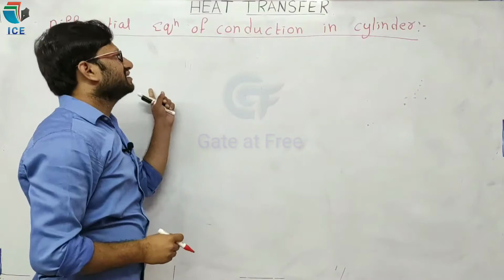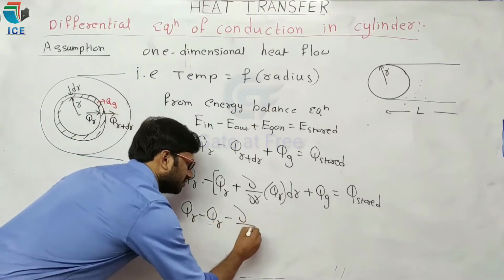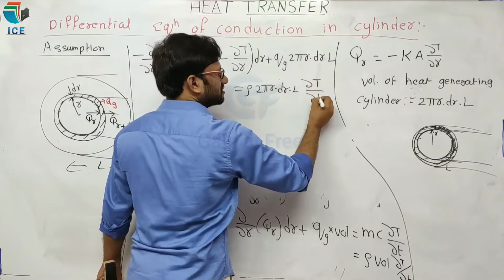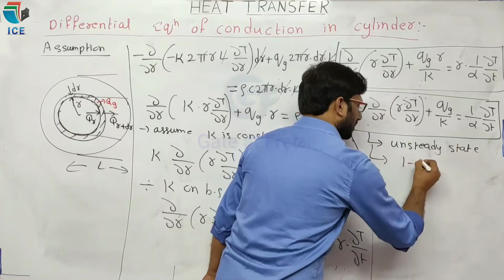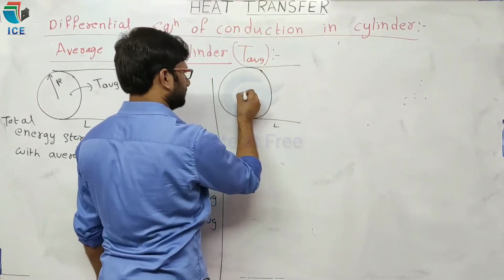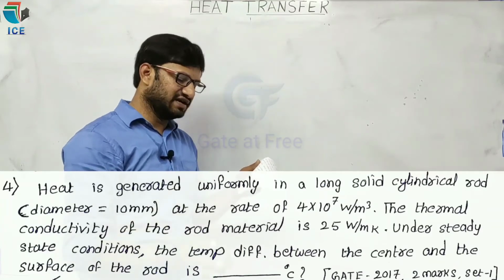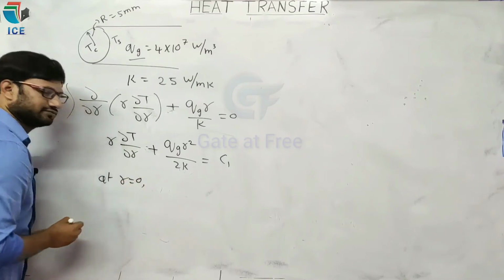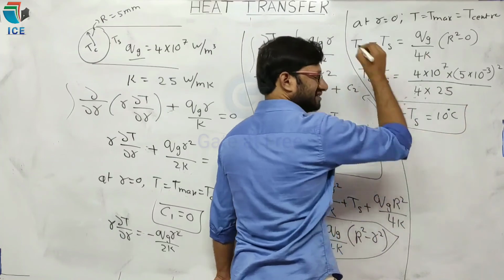CONDUCTION || Differential Eq of conduction in cylindrical coordinates & Numerical for GATE | ESE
ICE (Institute For Competitive Exams) offers GATE online classes and online test series.

In this video explained about derivation of Differential Eq of conduction in cylindrical coordinates with numericals